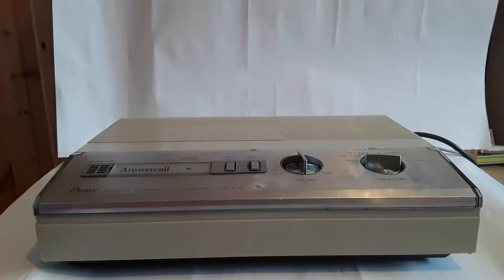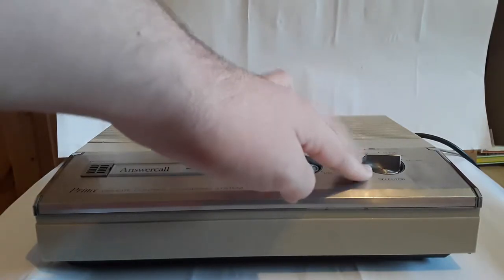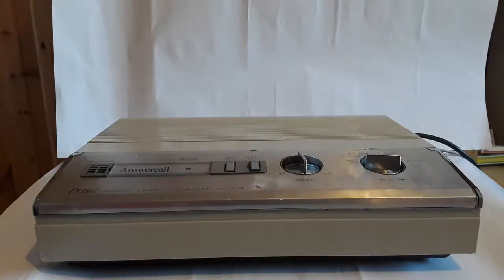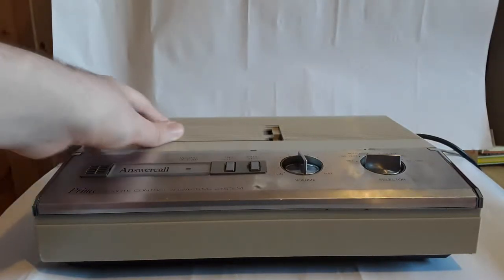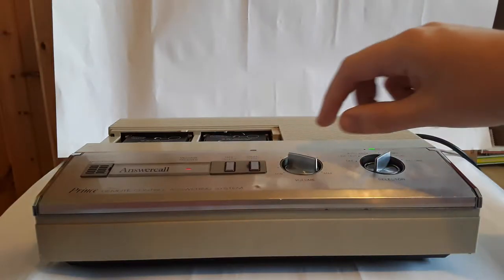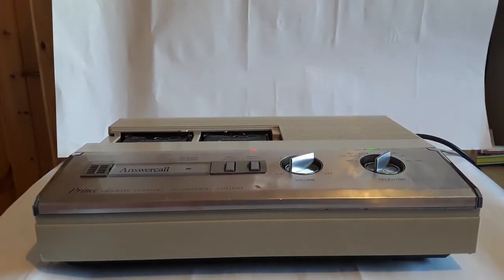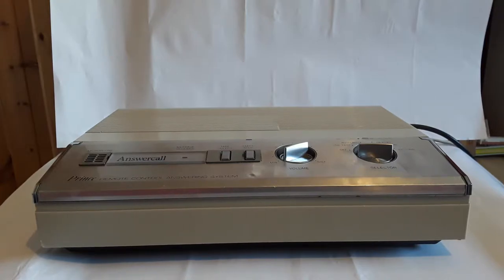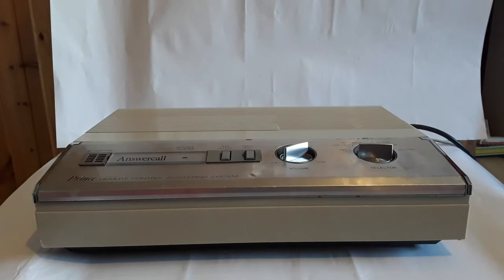Vintage Prince Remote Control Answering System Answering Machine (1980s)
An old answering machine with a vintage recording from Fr. Noel.